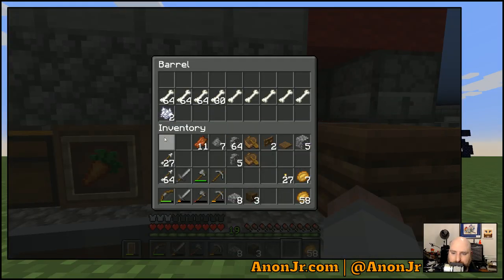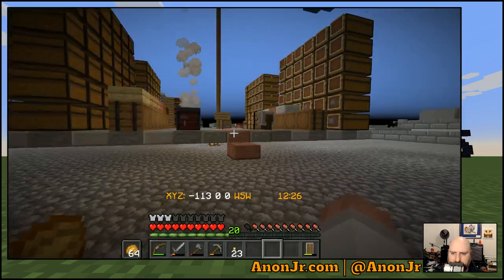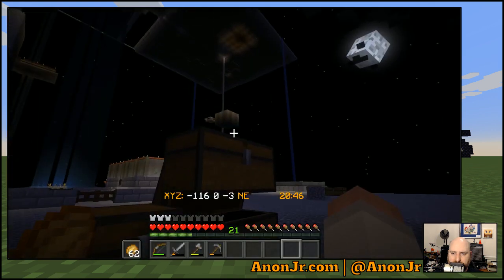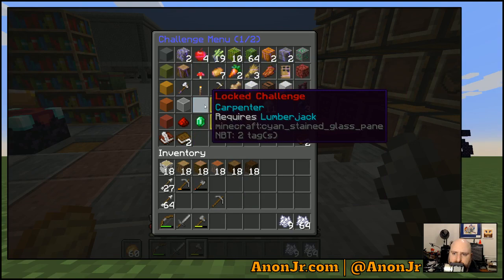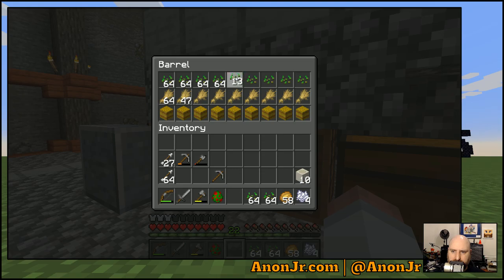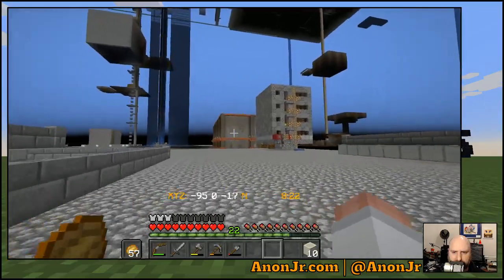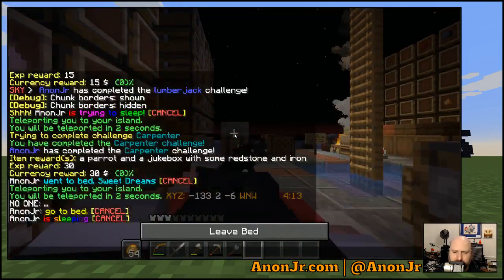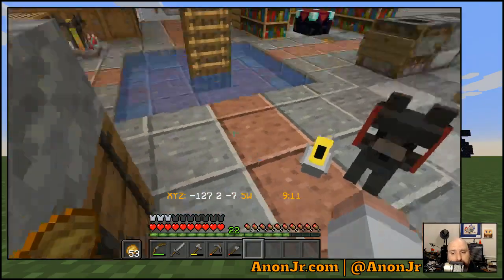CoffeeCraft Live Stream Archive (2021-09-07)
CoffeeCraft S02: Resources and Minor Things

Just a casual solo stream, completing a couple challenges, gathering resources, and general cleanup. The holiday threw me off, so I wasn't quite ready for today...